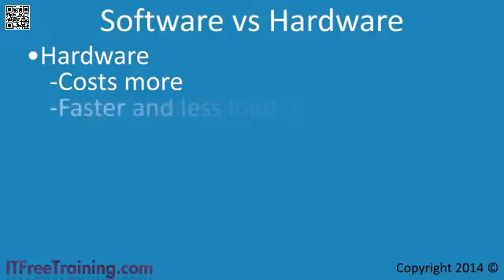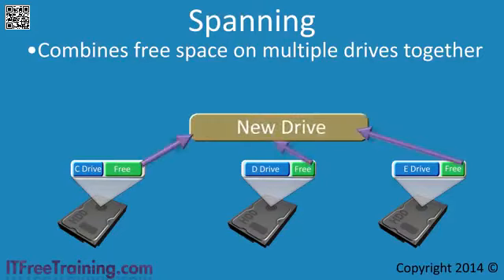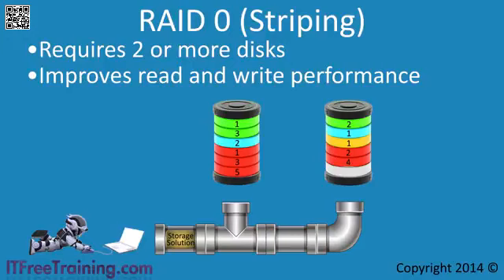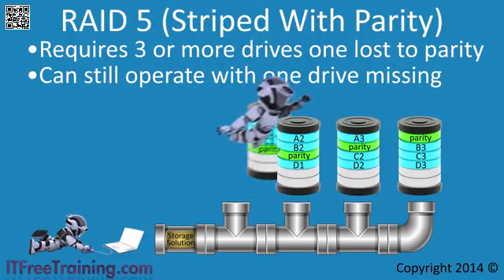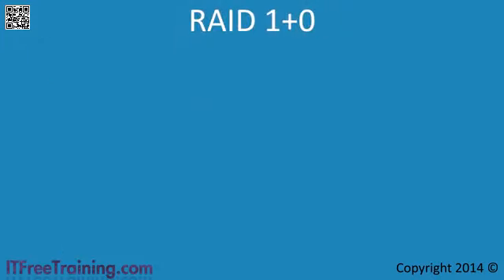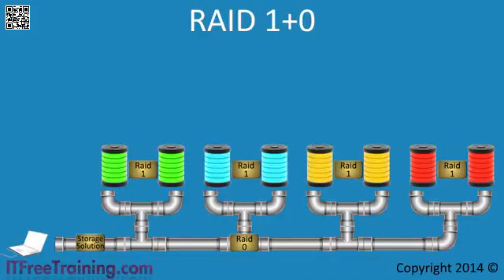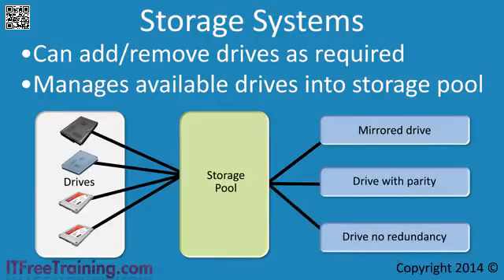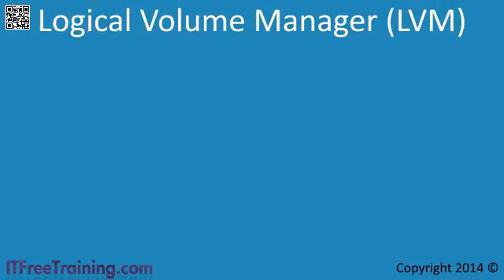▶ RAID and Storage Solutions